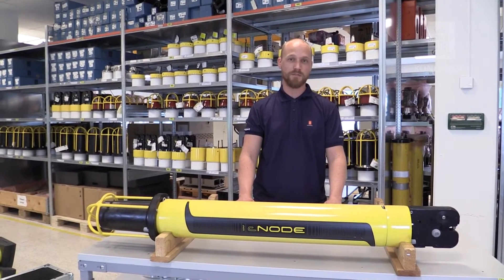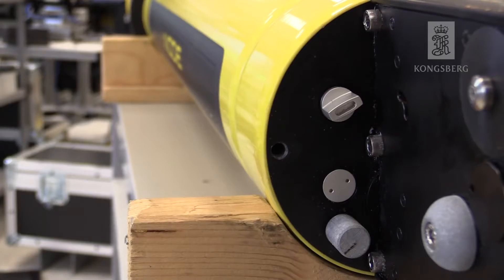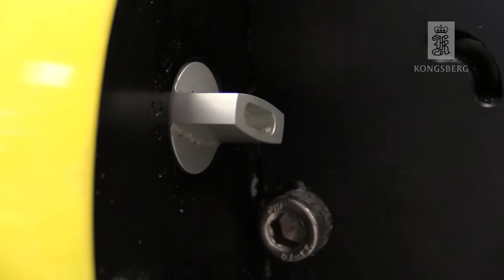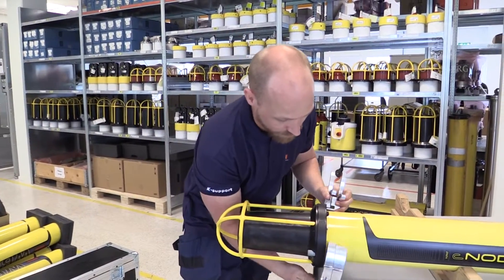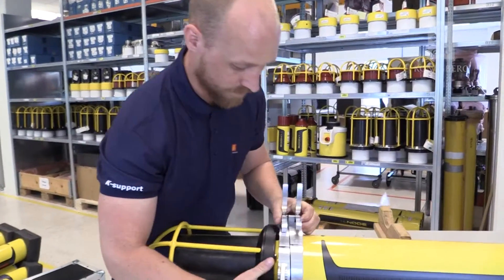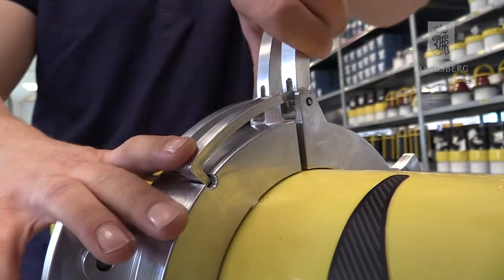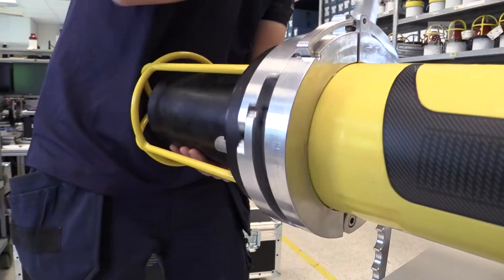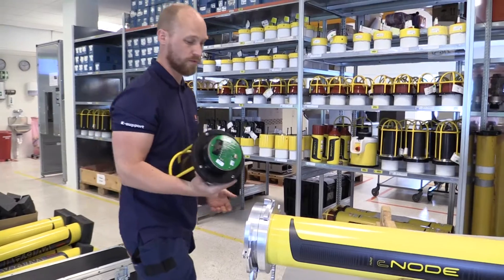How to change the cNODE Transponder battery using a designed tool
We have available a tool that makes it easier to dismantle the transponder when changing battery. You can see how it works here